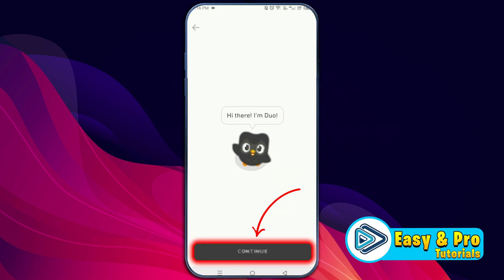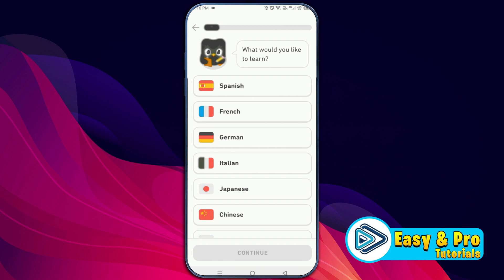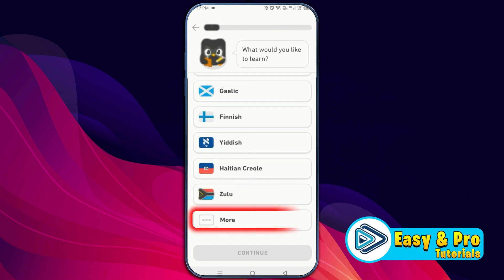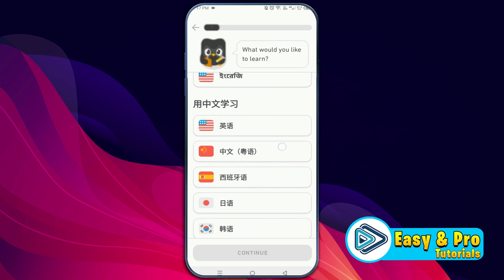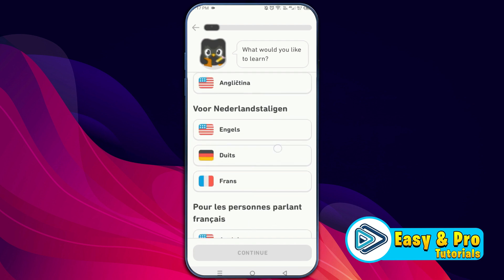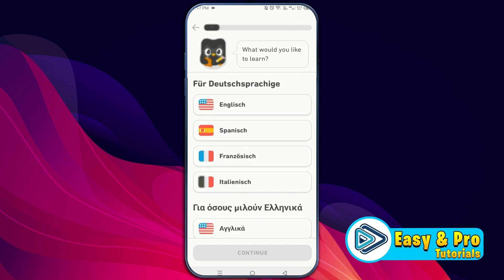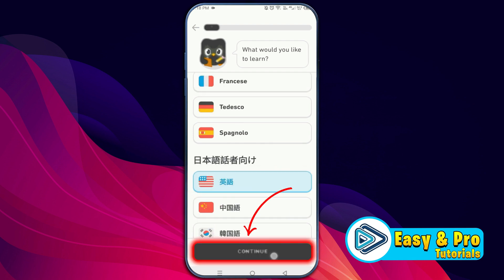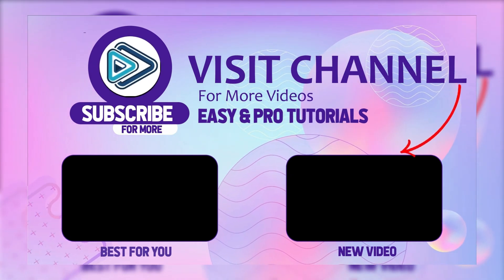How To Select English In Duolingo App 2025 (New Method)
In this Tutorial you'll learn How To Select English In Duolingo App in 2025. Which will help you to Select English In Duolingo App

📱🌍 Title: How to Select English in the Duolingo App

📌 Video Description:
Ready to start learning English with Duolingo? In this tutorial, we'll guide you through the simple steps to select English as your target language in the Duolingo app, so you can begin your language learning journey right away.

Join us as we demonstrate the easy-to-follow process of choosing English as the language you want to learn in the Duolingo app. From accessing the language settings to navigating the available options and confirming your selection, we'll cover everything you need to know to get started.

With Duolingo's intuitive interface and user-friendly design, selecting English as your target language is quick and easy. Say goodbye to language barriers and hello to a world of opportunities with Duolingo!

🎓📲 Start Learning English Today!
Watch the video to learn how to select English as your target language in the Duolingo app and embark on your journey to language proficiency.

By The End Of This Tutorial, You'll Have a Fully Known By How To Select English In Duolingo App

➤📋 CHANNEL ABOUT:

This Channel Covers the following Topics:

○ Roblox Tutorials
○ YouTube Tips
○ Adsense Tutorials
○ PC Softwares